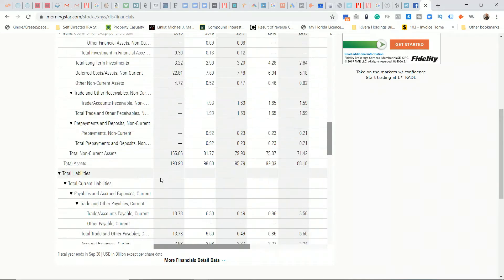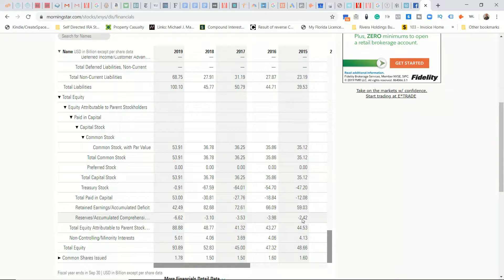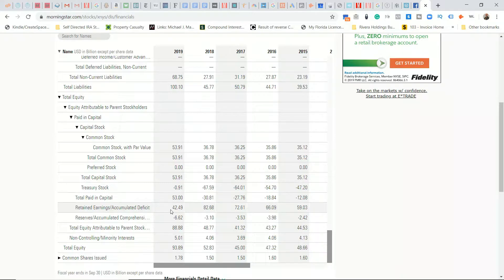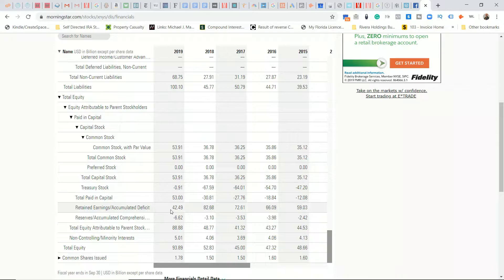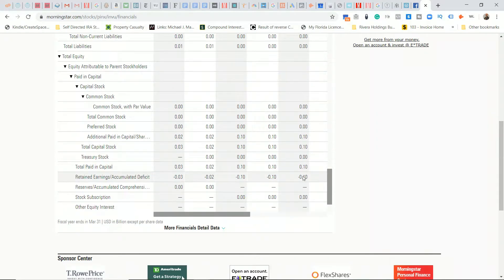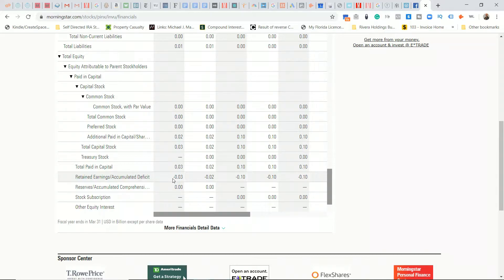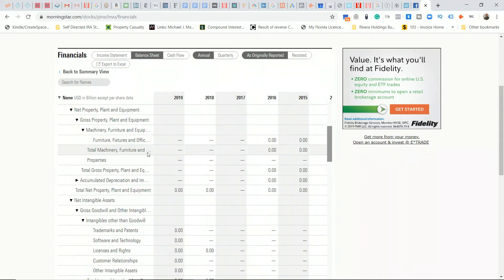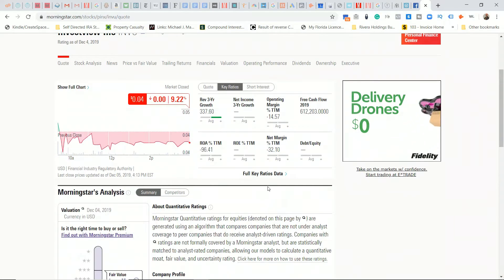Uncommon Investing Terms - Accumulated Deficit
Finally Learn How To Find And Evaluate Great Stocks Better Than The Pros - In Only Weeks through our Value Investing Master class, click the

If you’re learning about value investing, Value Investing Journey is dedicated to developing your knowledge, skills, and confidence as a value investor.

To listen to our podcasts, use the following links…

If you want more great info now make sure to go here to sign up to our mailing list and get my first book How To Value Invest for free